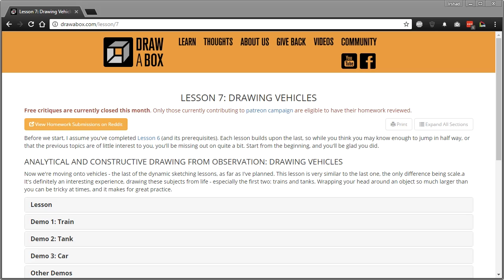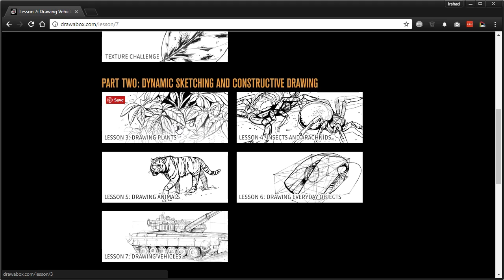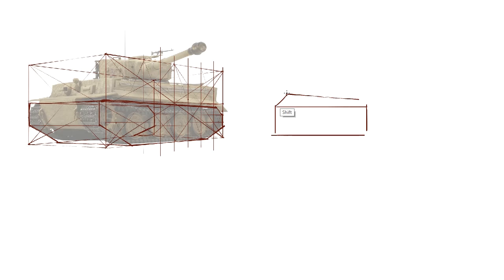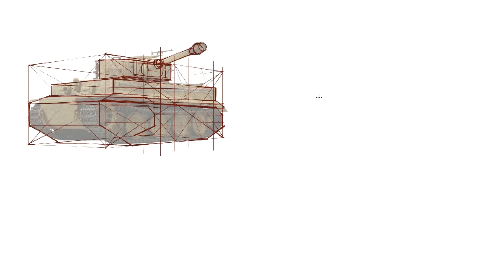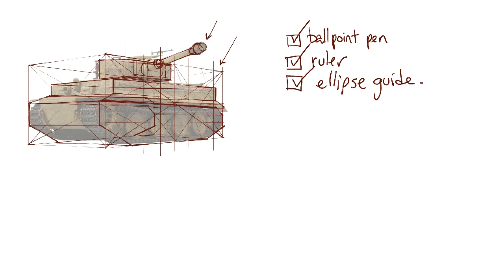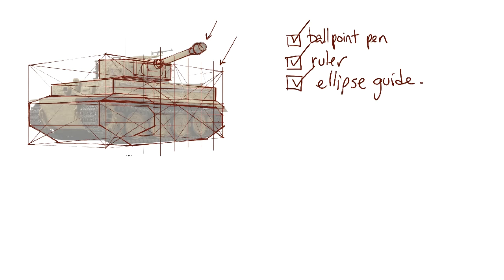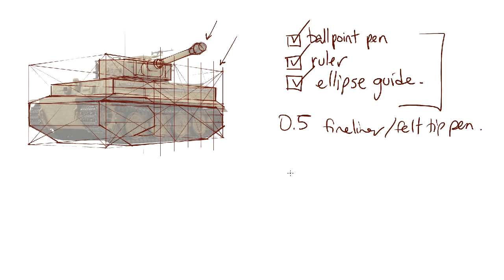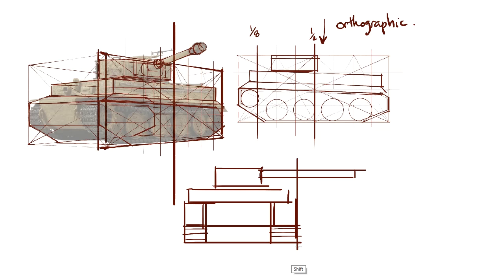Drawabox Lesson 7: An Introduction to Drawing Vehicles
but don't forget to complete lessons 1 and 2 (the basics), as well as lesson 3, 4, 5, 6 and for good measure, the 250 box and cylinder challenges before starting this one!